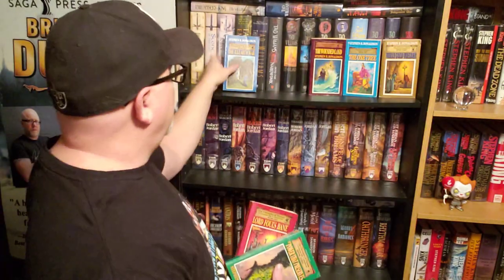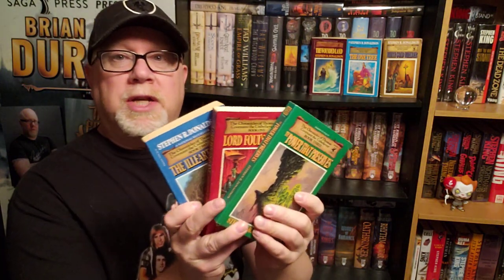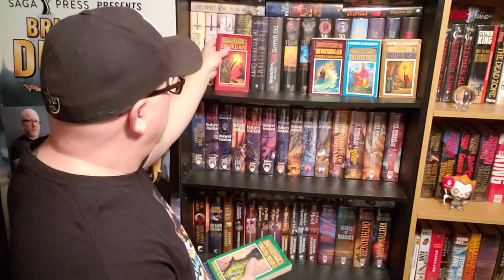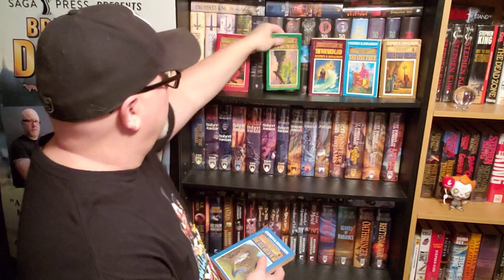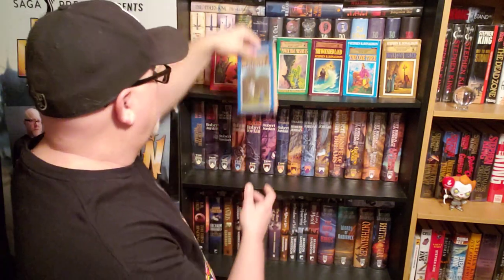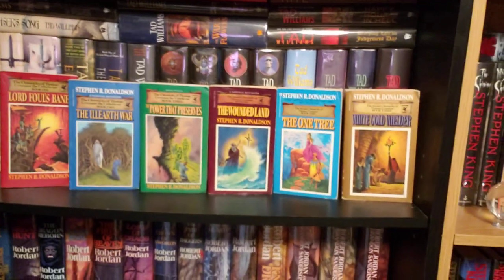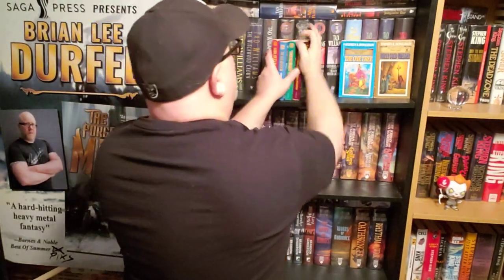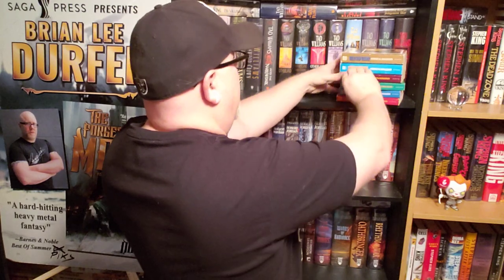THE POWER THAT PRESERVES / Stephen R. Donaldson / Book Review / Brian Lee Durfee (spoiler free)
Wherein our hero Durfee reviews the classic fantasy novel The Power That Preserves by Stephen R. Donaldson.